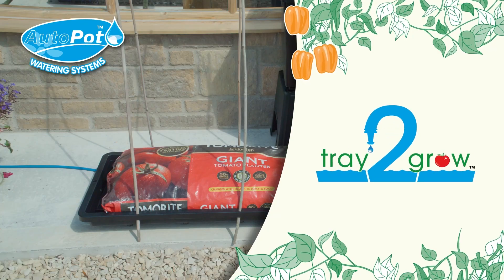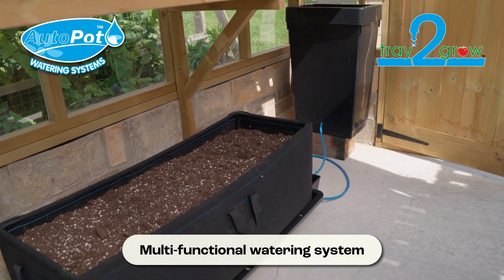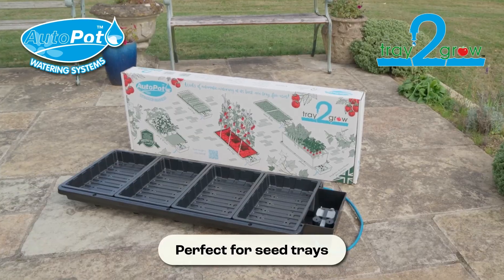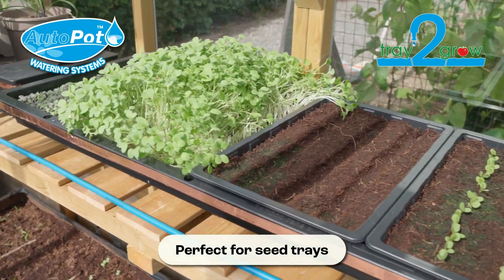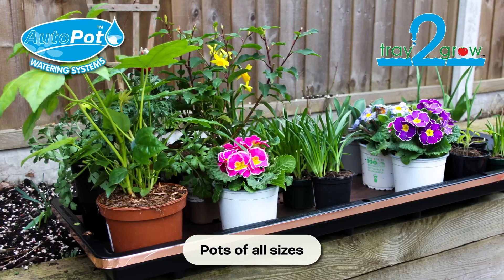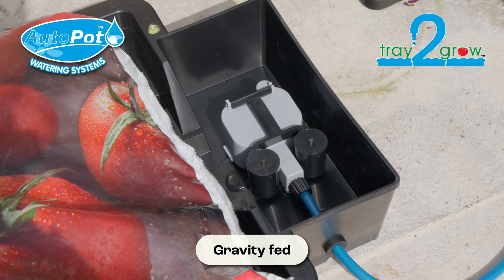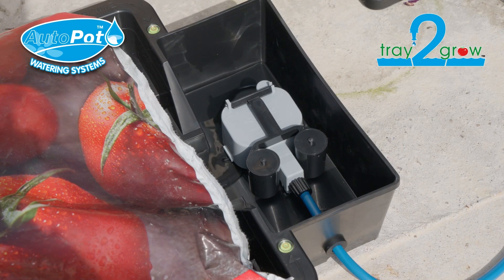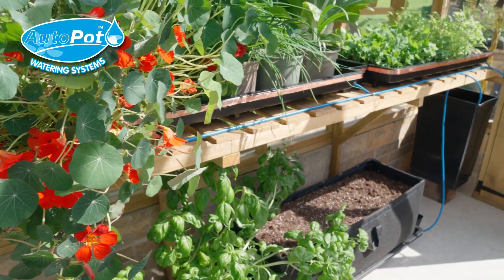The Tray2Grow From AutoPot Watering Systems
Automatic watering at its versatile best, Tray2Grow offers gardeners a multitude of cultivation methods. From grow bags to seed trays, planters to coco slabs, pots to microherbs, Tray2Grow can be configured to suit every conceivable growth stage and plant type. All of this is achieved power-free with no computers, timers, pumps, or running water required.

Equipped for every eventuality, Tray2Grow includes optional capillary spikes that can be fitted to the inside of the tray. These pierce the underside of a grow bag, allowing you to irrigate the substrate within.

With the spikes removed and capillary matting in place Tray2Grow can take up to four standard sized seed trays, two micro herb trays, any number of bottom-perforated or bio pots, or our capacious 107.5 L / 23.5 gal framed fabric planter. Three guide holes on each side of the tray are provided for garden canes if you’re trellising plants and there are three inset spirit levels to help you ensure everything is 100% horizontal.

Keep up to date with the progress of Tray2Grow growers all over the world